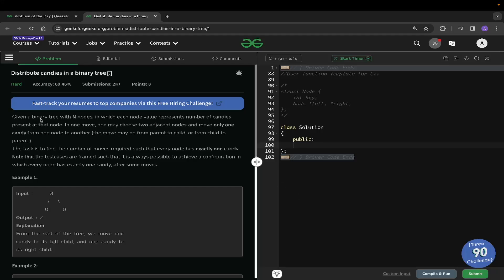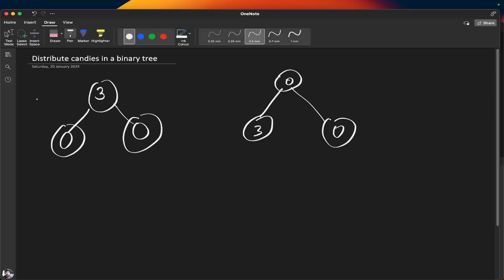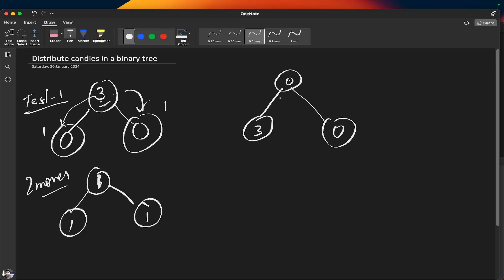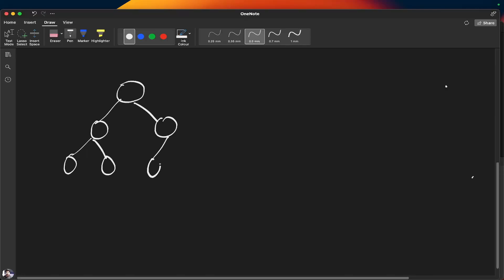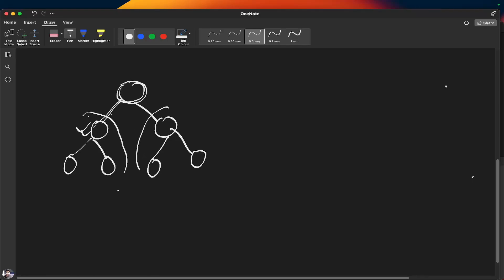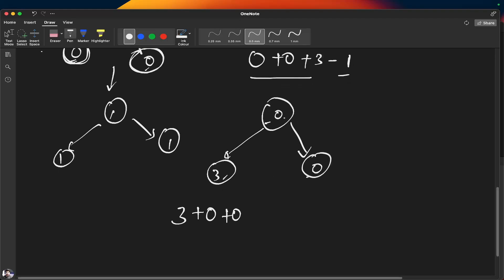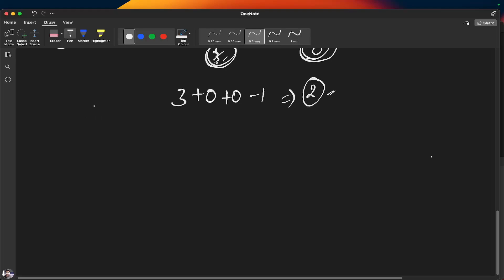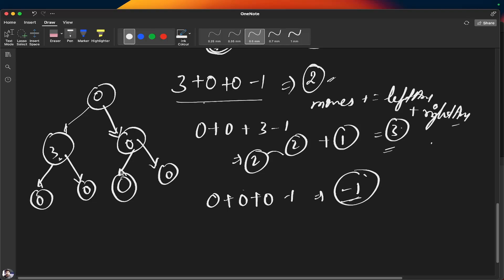#141 GFG POTD Distribute candies in a binary tree GeeksForGeeks Problem of the Day | PlacementsReady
In this video, I will be discussing Distribute Candies in a Binary Tree.

Important Links -

distribute candies in a binary tree
distribute candies in a binary tree gfg
distribute candies in a binary tree gfg potd
distribute candies in a binary tree gfg potd today solution
distribute candies in a binary tree programming interview question
c program for distribute candies in a binary tree
program to distribute candies in a binary tree
distinct subsequences
distribute candies in a binary tree leetcode
distribute candies in a binary tree interview bit solution c++
distribute candies in a binary tree java
java distribute candies in a binary tree program
distribute candies in a binary tree program in java
distribute candies in a binary tree solution java gfg solution
distribute candies in a binary tree solution c++ gfg problem solution
today gfg potd distribute candies in a binary tree
potd gfg distribute candies in a binary tree

Distribute Candies in a Binary Tree GeeksforGeeks
Distribute Candies in a Binary Tree GeeksforGeeks in C++
Python program to distribute candies in a binary tree
Distribute Candies of a binary tree
Number of binary tree Candies
Binary Tree Candies
Java program to distribute candies in a binary tree
Distribute Candies
Binary Tree Candies
How to distribute candies in a binary tree
How to find candies in Java
How to distribute all the candies
Find all ways to distribute candies in a binary tree
Binary Tree Candies
How to find all ways to distribute candies in a binary tree
Print all the ways to distribute candies in Java
Java program for distributing candies in a binary tree

gfg potd
gfg potd today solution
potd gfg
geeksforgeeks practice
problem of the day gfg solution
geeksforgeeks potd
daily problem
count the number of full binary trees
problem-solving classes
leetcode January challenge
gfg problem
leetcode problem
leetcode problems

distribute candies to people
distribute coins in binary tree
distribute coins in binary tree leetcode
distribute candies leetcode
distribute candies to people leetcode
number of turns in binary tree gfg
575 distribute candies
Problem Statement - find the number of moves required such that every node has exactly one candy.

Expected Auxiliary Space: O(height of the tree)